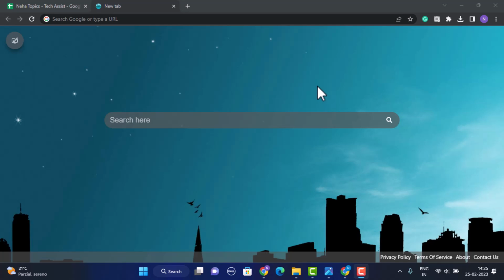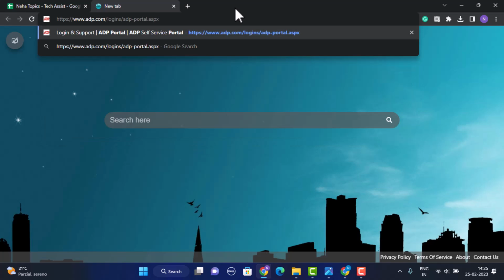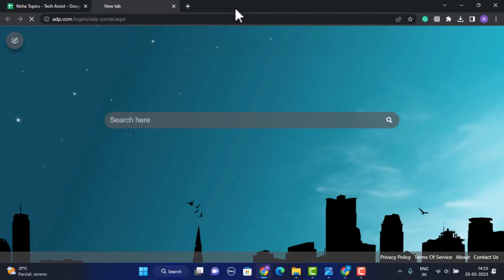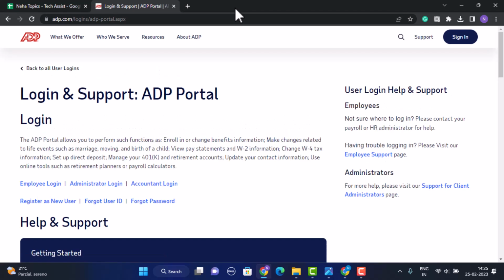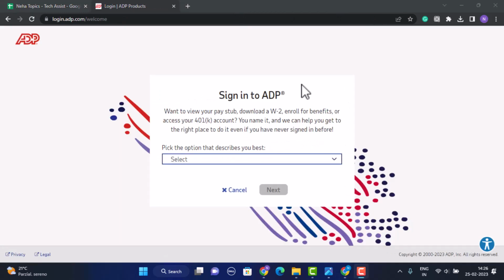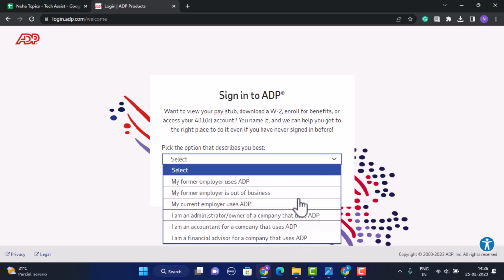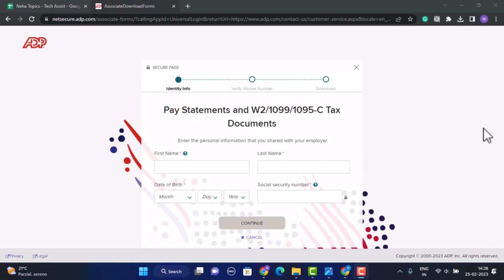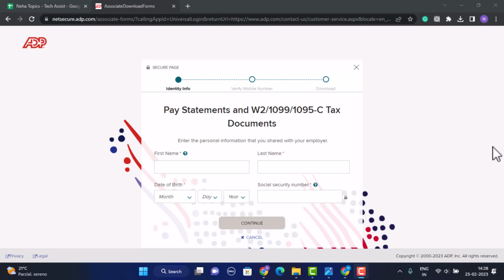How To Login ADP Payroll - ADP Payroll Tutorial (Step By Step)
This video guides you in an easy step-by-step process to login intioADP Payroll.

Chapters / Timestamps
0:00 Intro
0:27 Login
1:33 Outro